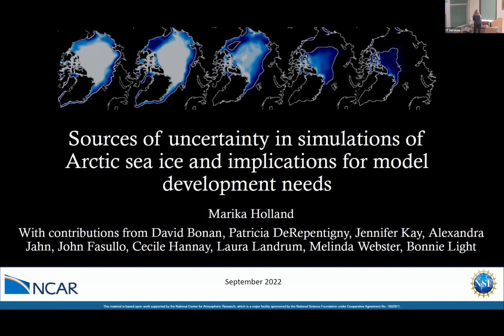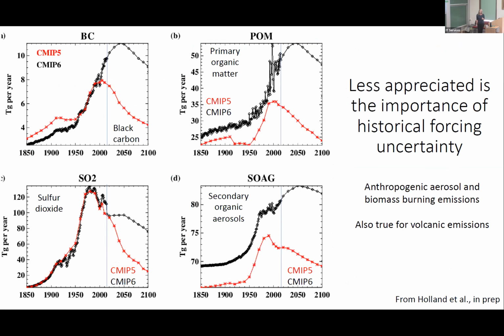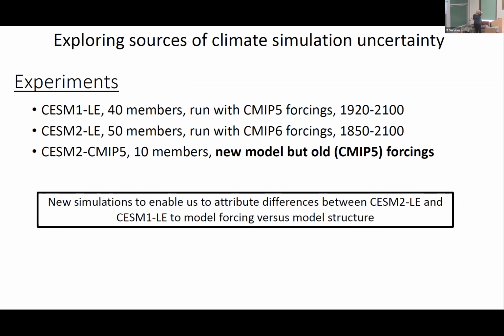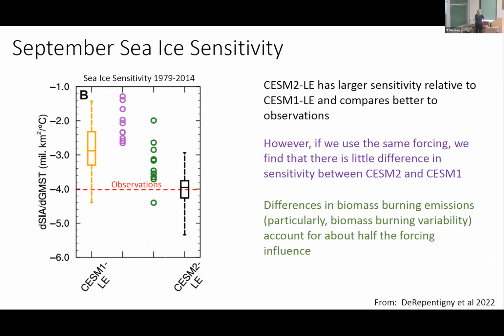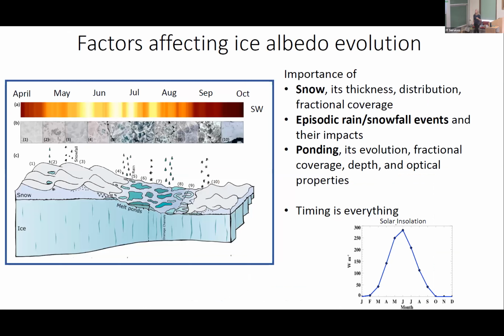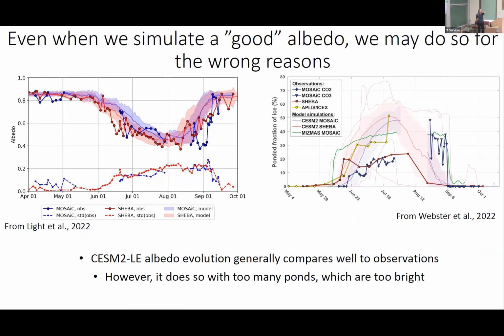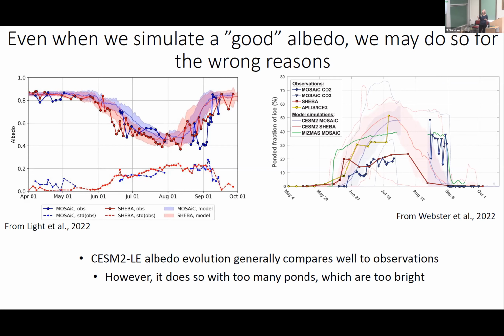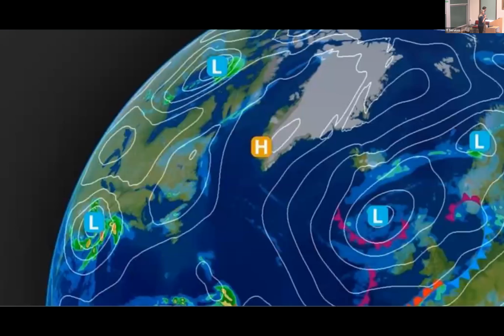Dr. Marika Holland | Sources of uncertainty in simulations of Arctic sea ice and implications for...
Speaker(s): Dr Marika Holland (National Center for Atmospheric Research)

Date: 20 September 2022 – 11:30 to 12:00
Session Title: Sources of uncertainty in simulations of Arctic sea ice and implications for model development needs